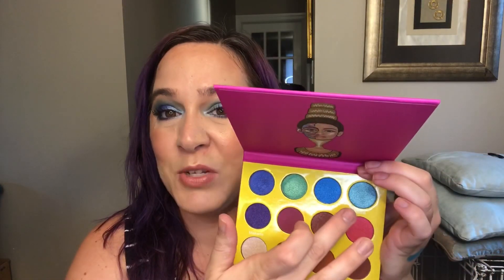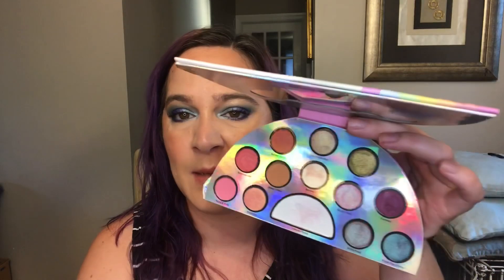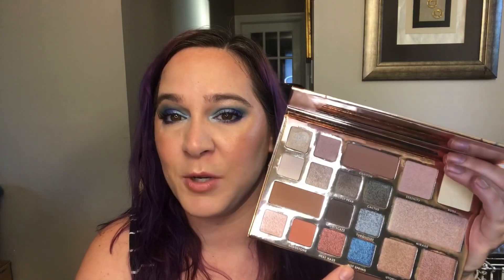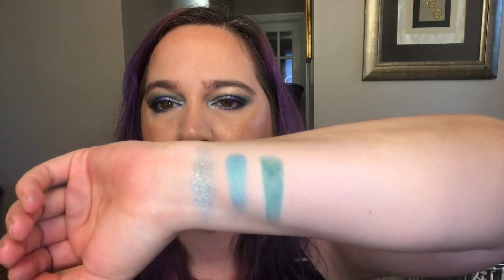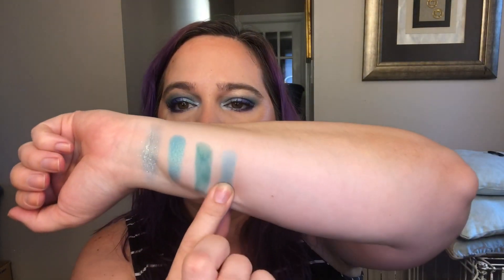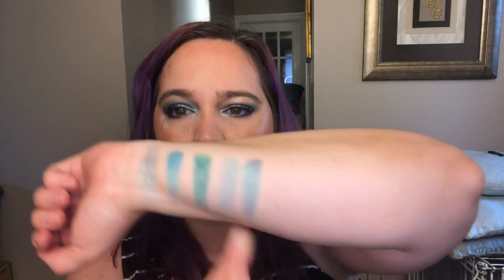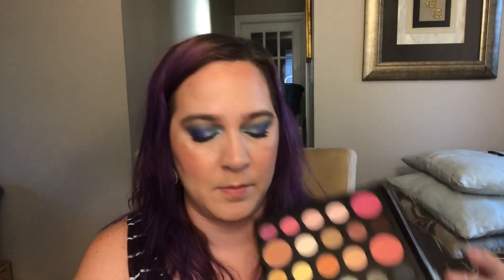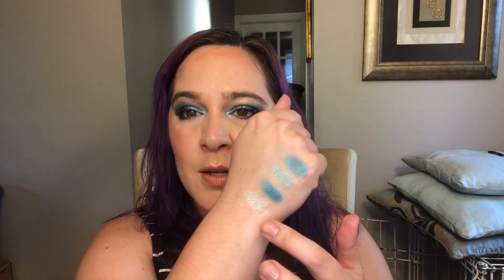Shopping Our Stash Collab with Elisabeth!! - Turquoise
Hi guys!
Do you think I have enough Turquoise yet?!?  Lol.

Please check out Elisabeth’s channel here!!

Paula